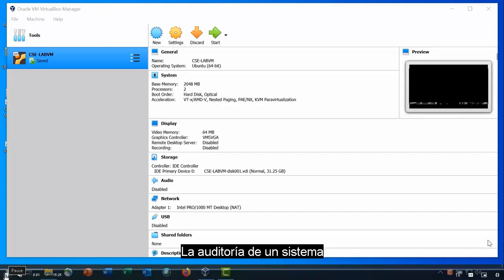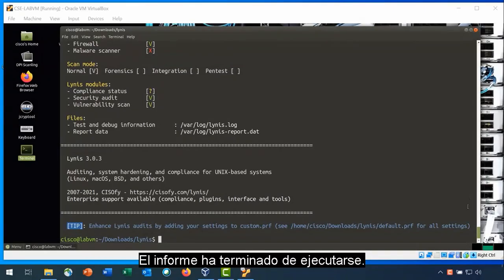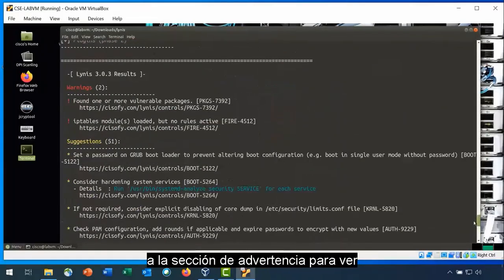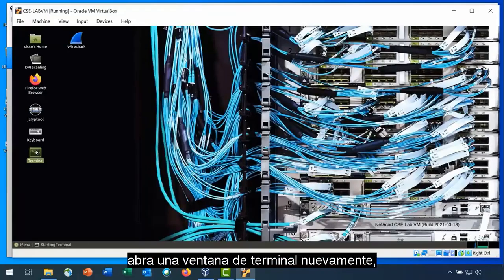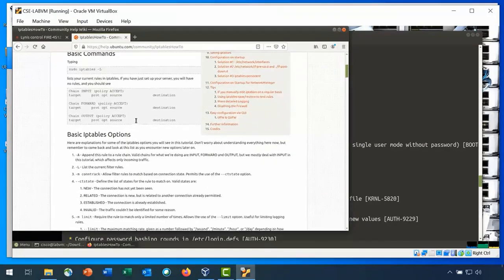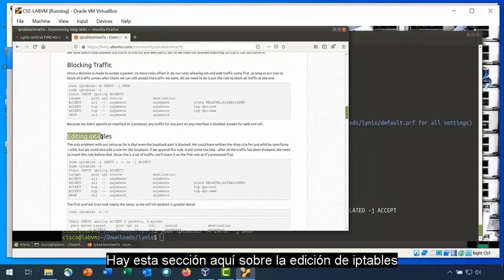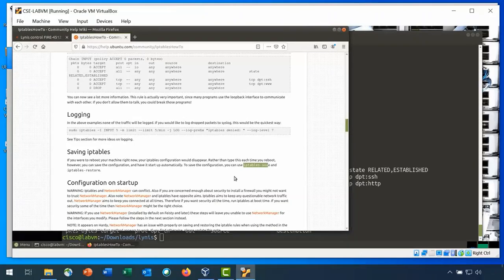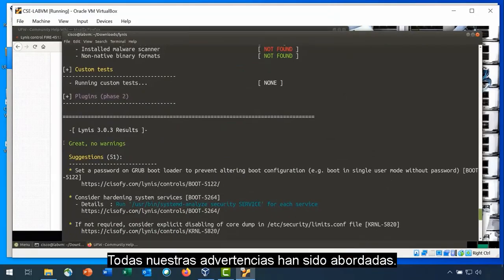9 1 13 Lab Video fortalecer un sistema Linux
9.1.13 Lab Video - fortalecer un sistema Linux
2024 Repaso